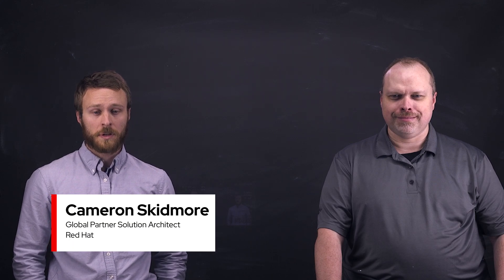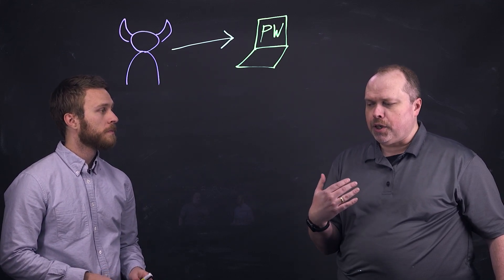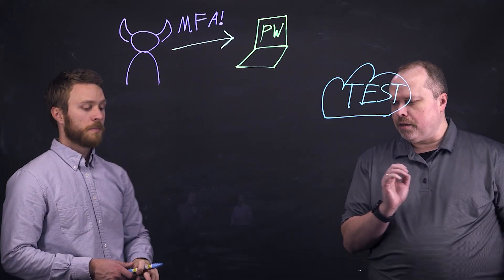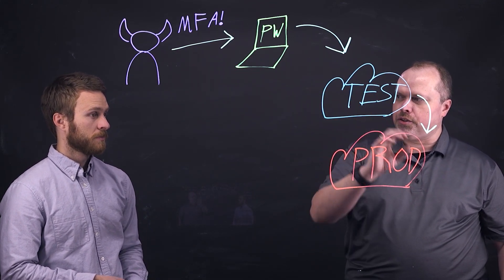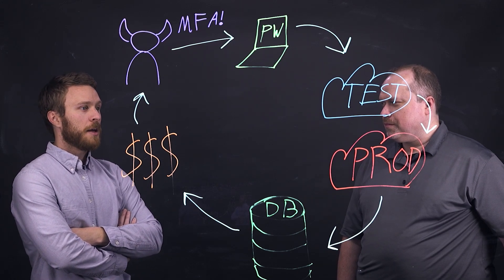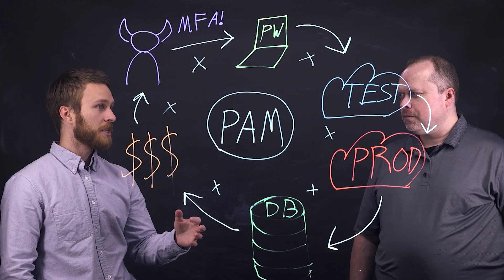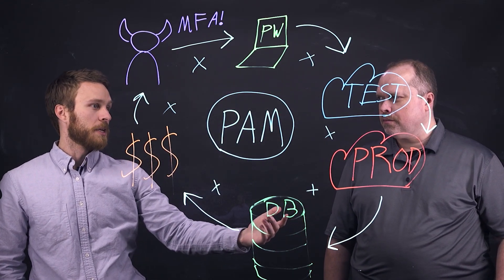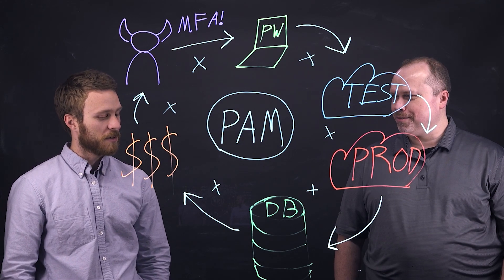Understanding the Cyber Attack Chain Through Real Examples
Learn how cybersecurity threats happen, the different ways an organization’s valuable information gets compromised, and the steps you can take to secure both human and non-human identities. (video 1 of 3)